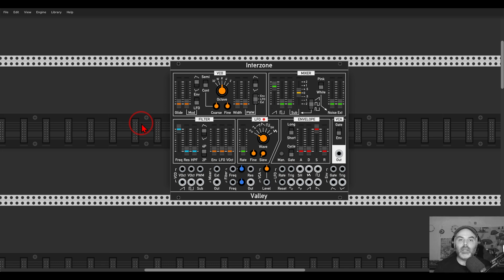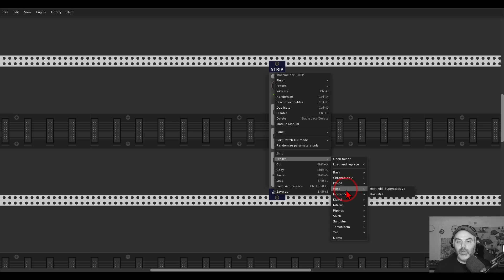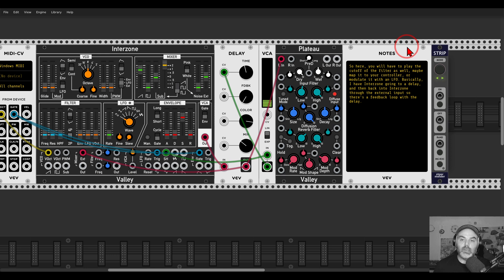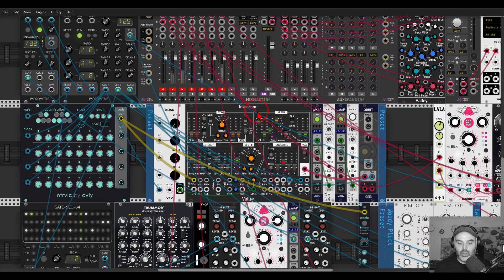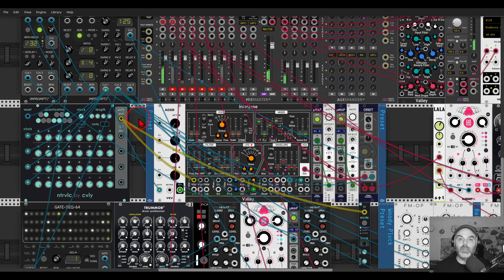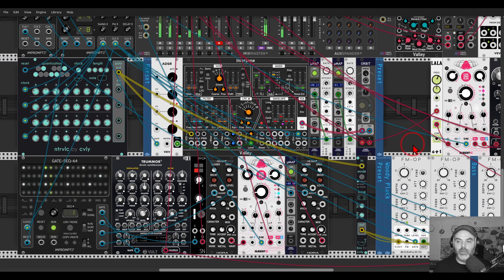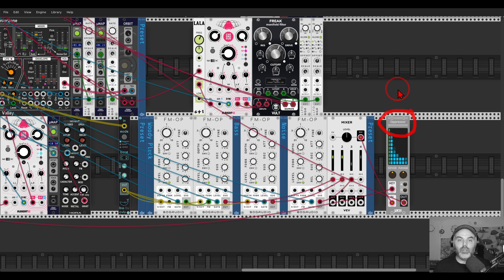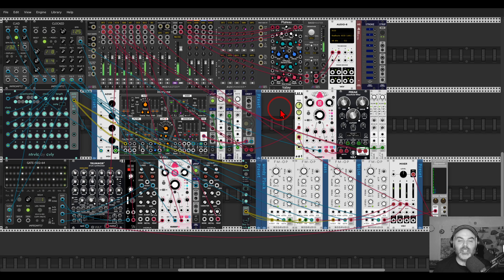Preset pack with Interzone from Valley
Here you can get this preset pack and all of the previous ones

Here are my computers' specs:
  8 Logical Processor(s), 32Gb RAM, NVIDIA GeForce GTX 1070